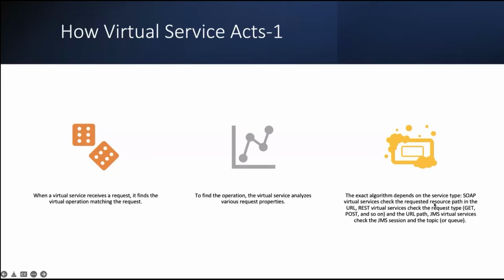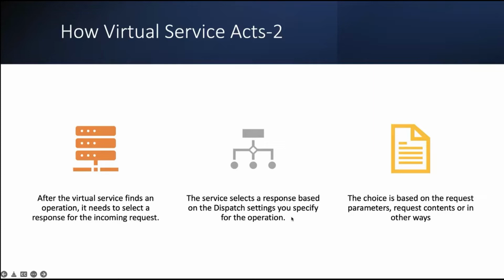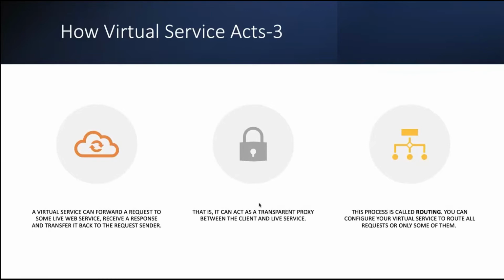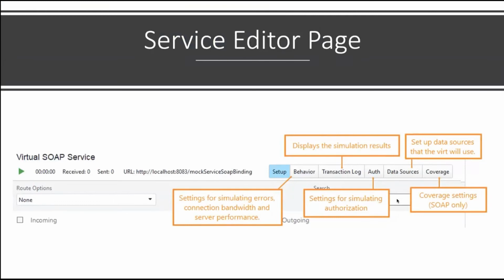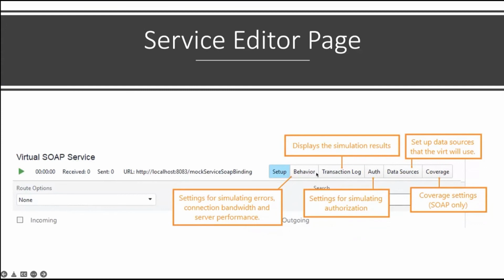Working mechanism of Virtual Service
This video explains the working mechanism of a virtual service in IT environment and how it will help save time and money.